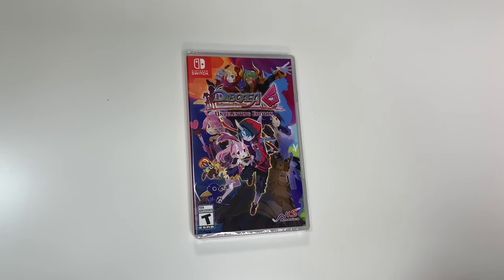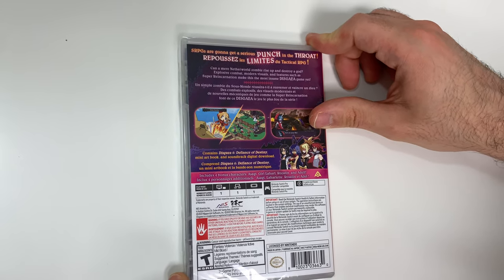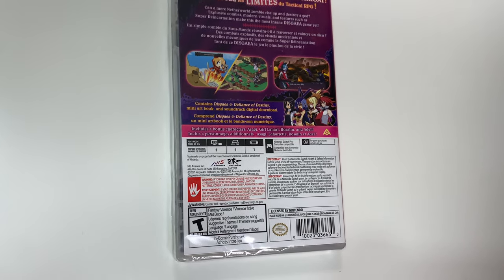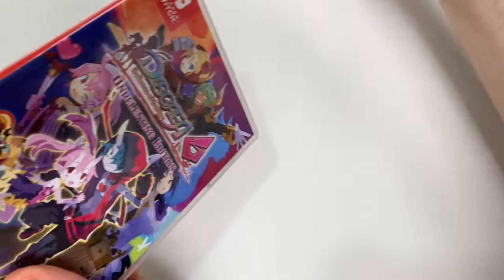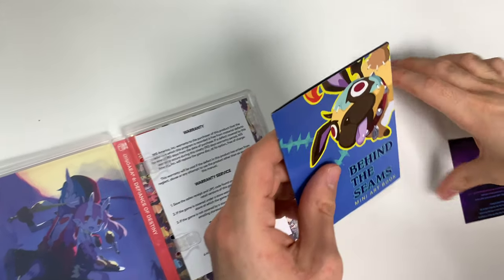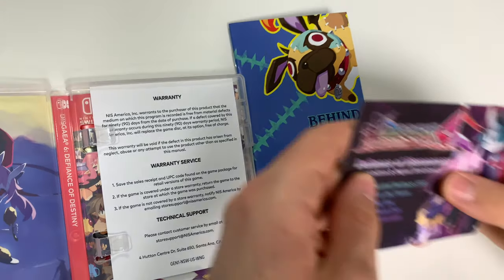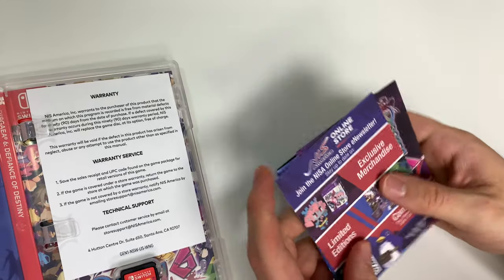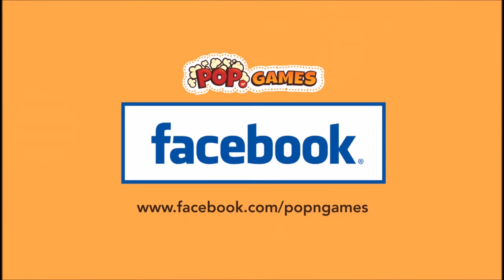Disgaea 6: Defiance of Destiny (Unrelenting Edition) (Nintendo Switch) Unboxing